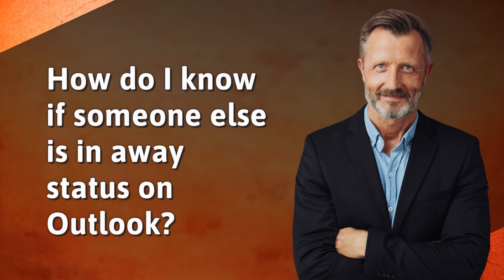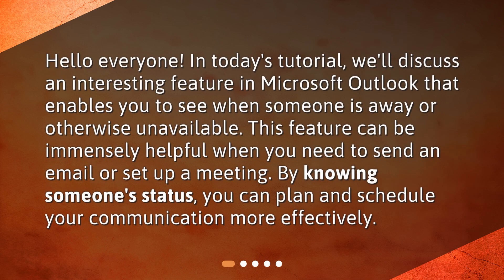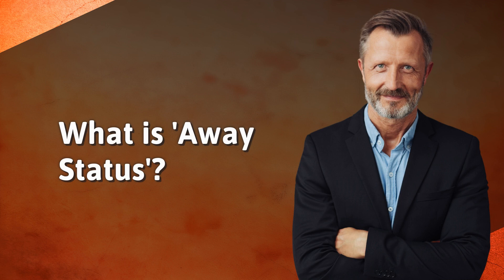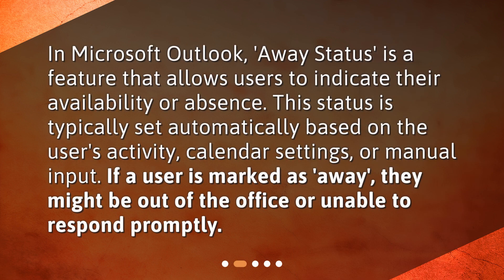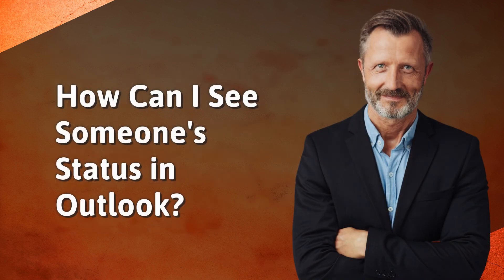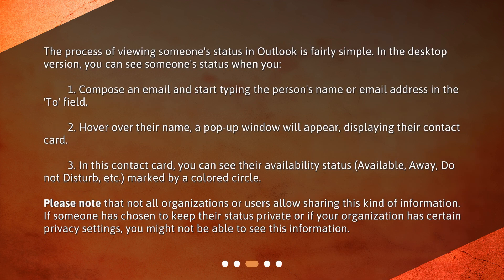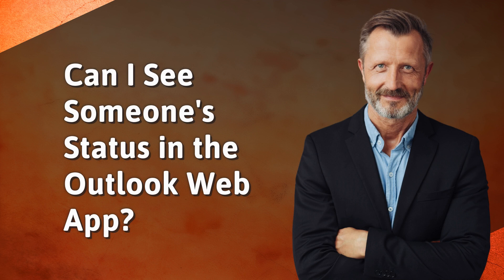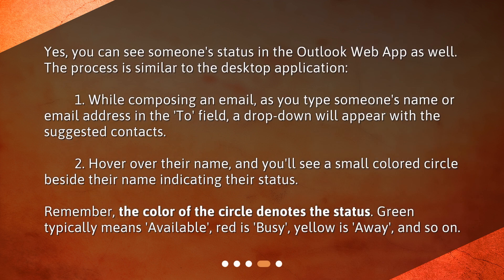How do I know if someone else is in away status on Outlook?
Detecting Away Status in Outlook: A Step-by-Step Guide • Learn how to detect if someone is in away status on Outlook with this step-by-step guide. Discover the importance of knowing someone's status and how it can help you plan and schedule your communication effectively. Find out what 'Away Status' means in Microsoft Outlook and how to view someone's status in both the desktop version and the Outlook Web App. Watch now to optimize your email and meeting interactions!

00:00 • How do I know if someone else is in away status on Outlook?
00:26 • What is 'Away Status'?
00:51 • How Can I See Someone's Status in Outlook?
01:40 • Can I See Someone's Status in the Outlook Web App?